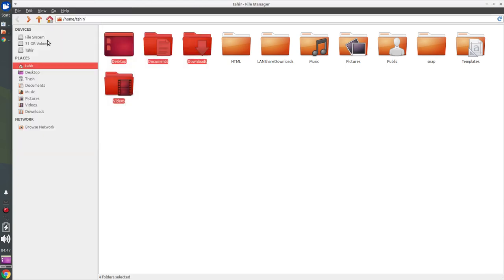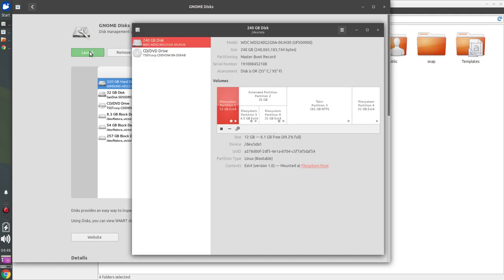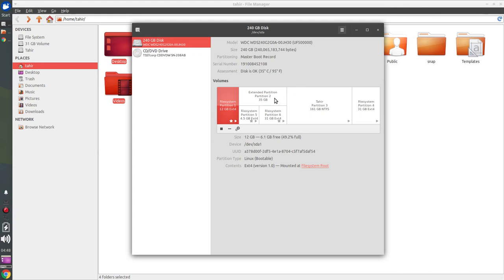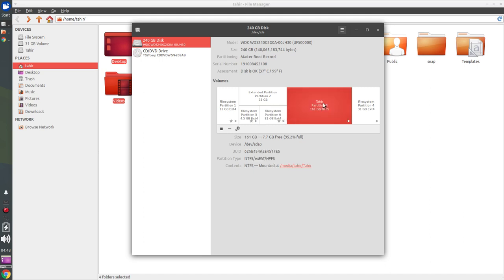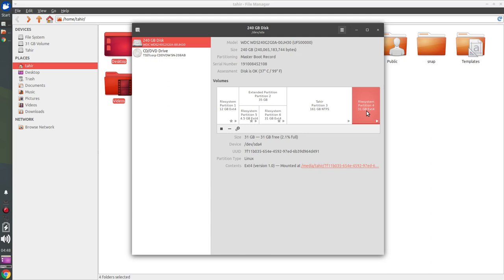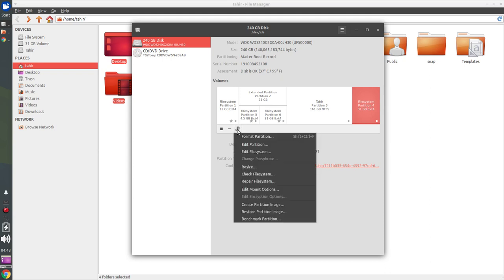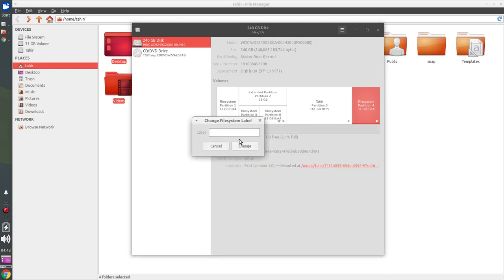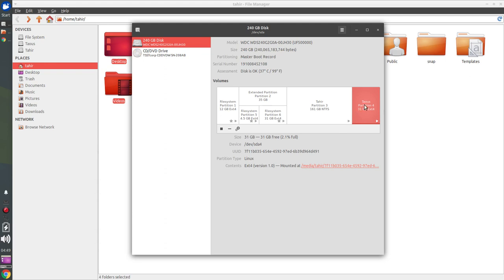How to rename a partition in Linux using Gnome Disks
Gnome Disks is pre installed application in most Linux distributions, If you can not find it in your system, Go to Software center, search and install Gnome Disks.

Start this application to view all the partitions on your system. Click on the Gear Settings icon - Edit File System to rename the partition.